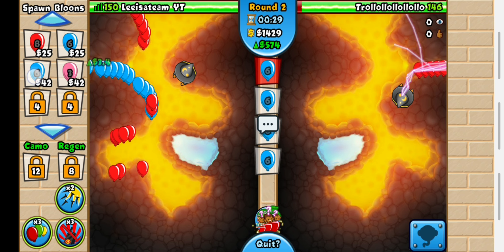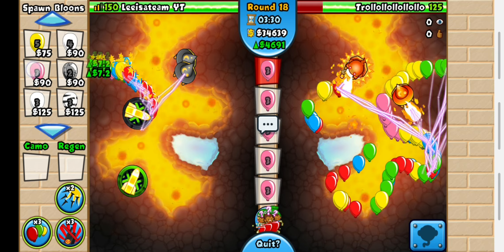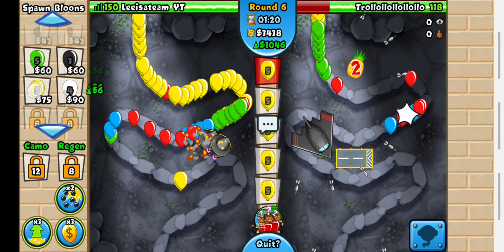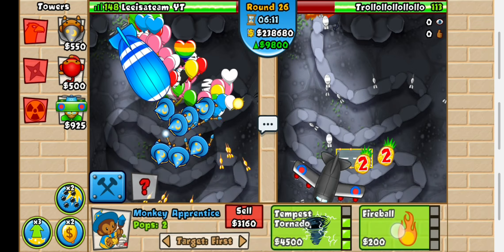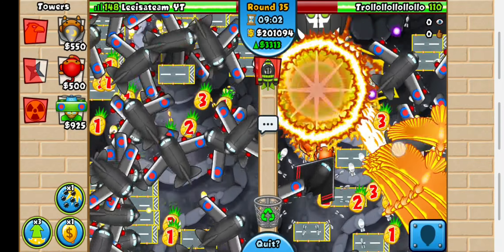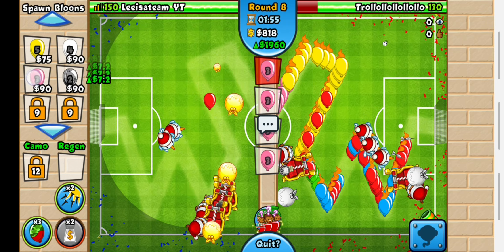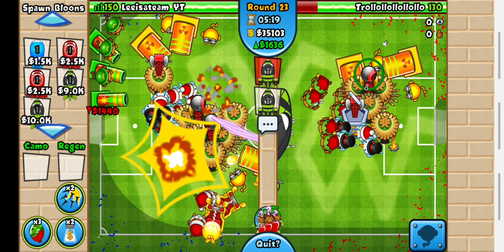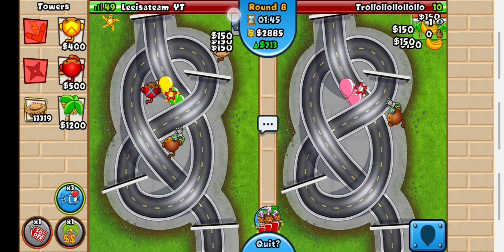Regen Farming Exploit DESTROYS Pro Player! - Bloons TD Battles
I play R3 Speed Bananza scrims with Troll / Dee Z / Starfall and abuse regen farming to get a big money advantage.

I upload these Bloons TD Battles content:
▷ Tier 0, Boosts Only, R3 Speed Bananza and Free Powerups gameplay
▷ Private matches with top players
▷ Best strategies to win in Ceramic Crucible, MOAB Pit, BFB Colosseum and Boss Arenas
▷ Glitches and exploits
▷ Micro Challenge and Late Game
▷ Collabs with other BloonsTubers
▷ Meme videos and compilations

Game: Bloons TD Battles / BTD Battles / BTDB

Special thanks to my generous donators:
dan fairbanks, toastoftheundead, Duck, cindiana Kim, Alukian, Kuna Śnieżna, VinnyPlayz!, Mr Create, Cliv BTD, YTWolf, Maximus465, Ducky 「」, final gg, Fliggster Games, Sayak De, Wolf Plays, Francisco Xavier Gacitúa Zúñigas, david das